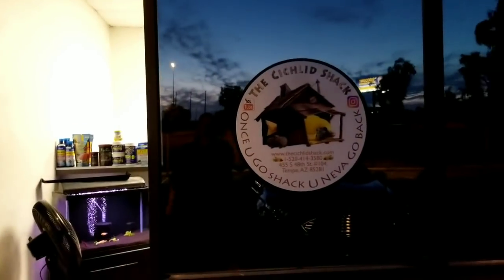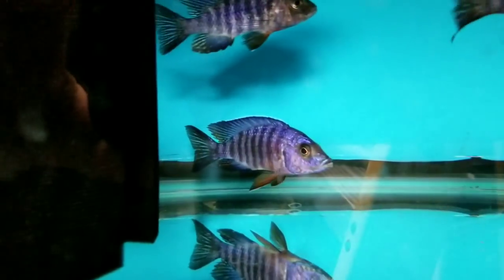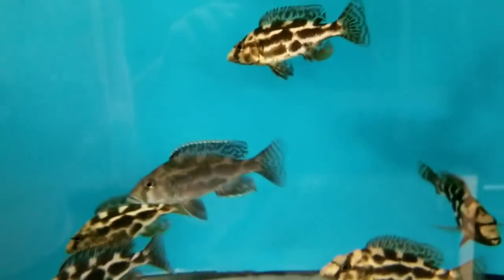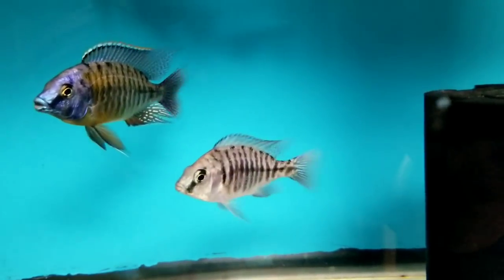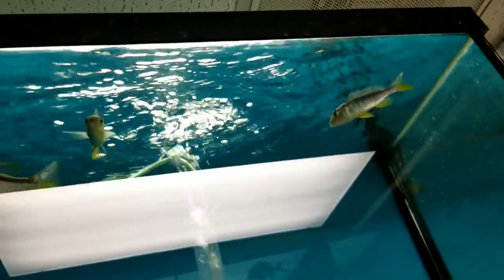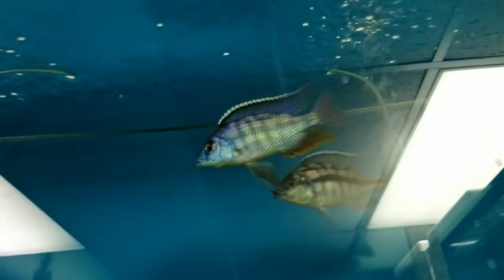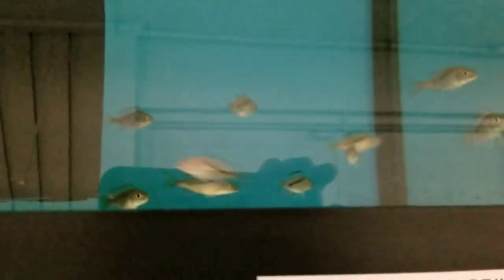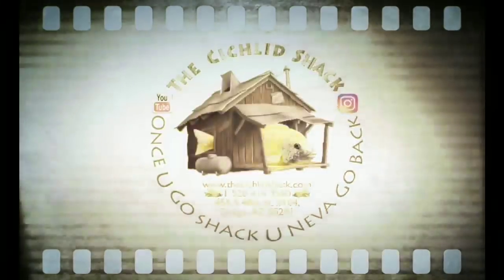The Cichlid Shack inventory walkthru April 21, 2018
A look at our current inventory at The Cichlid Shack.